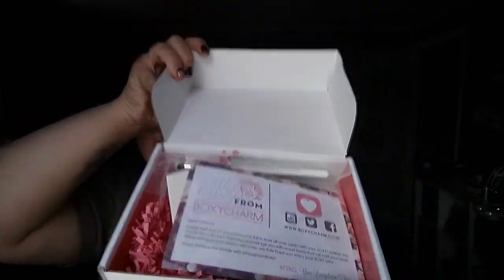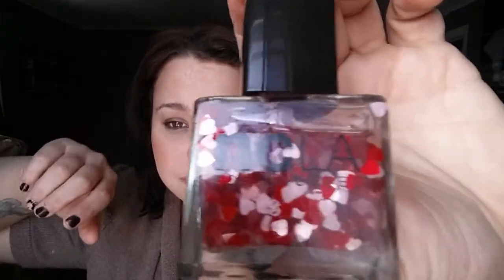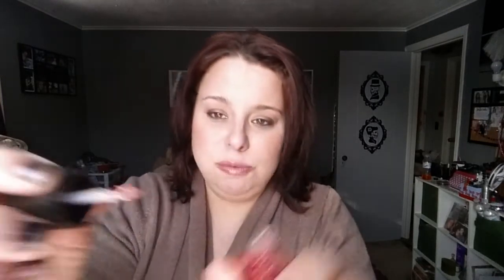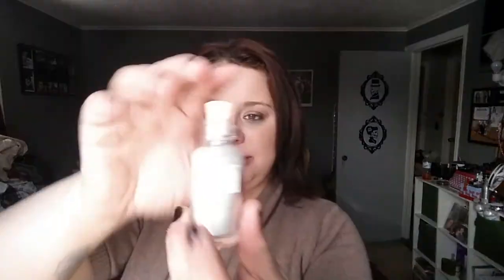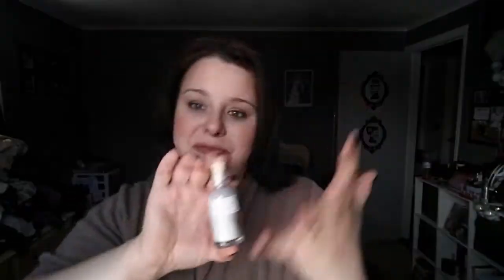Boxycharm unboxing February